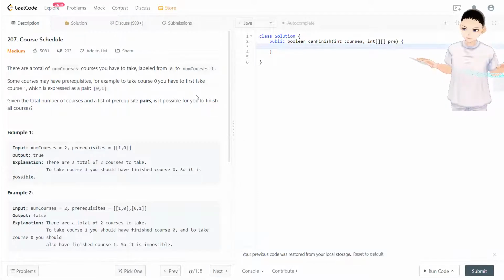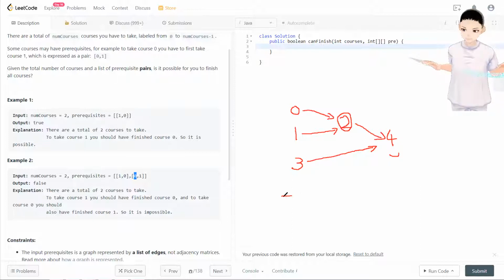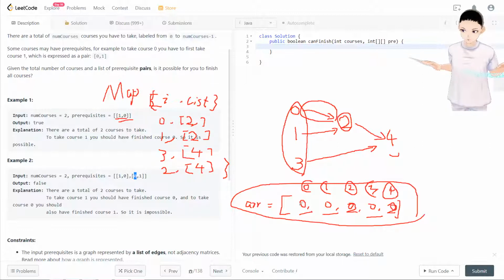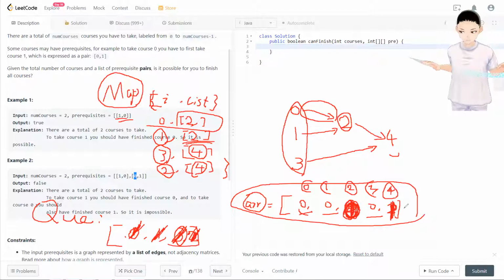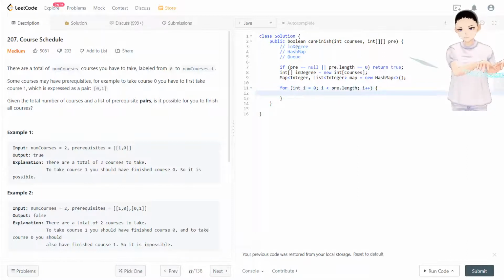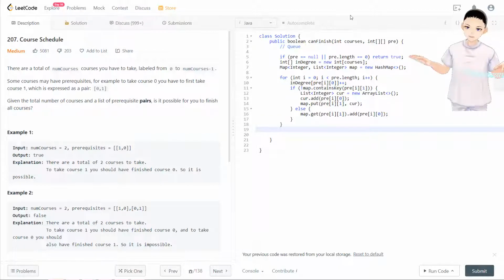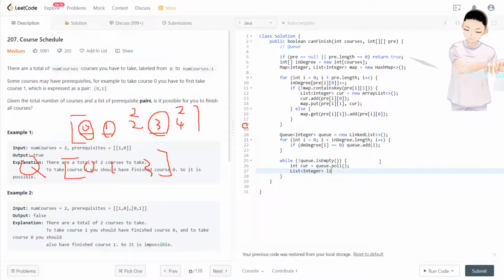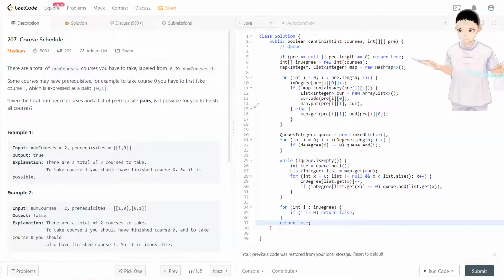Leetcode 207 - Course Schedule (JAVA, Solution Explain!)